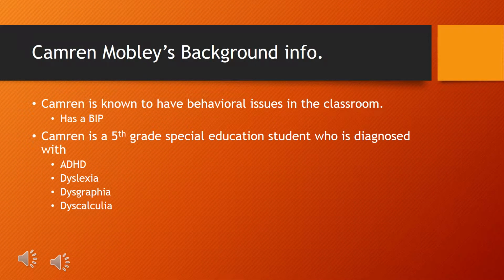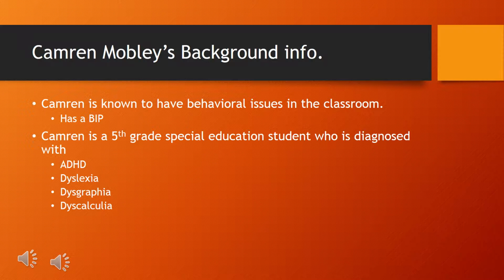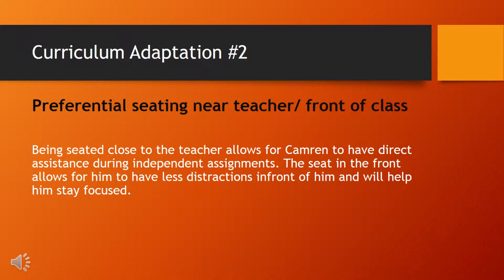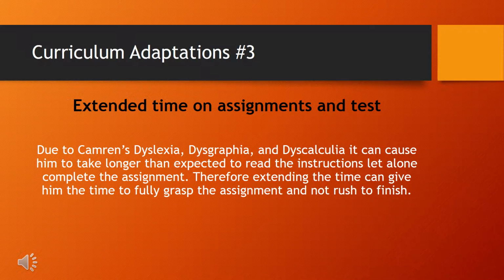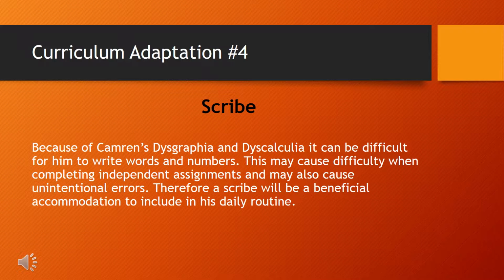Curriculum Adaptations EDTR264